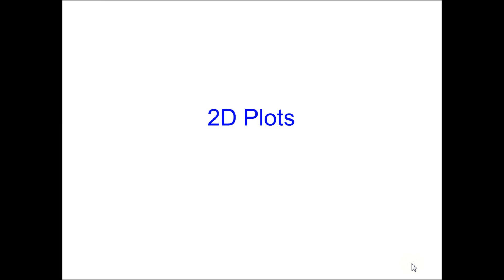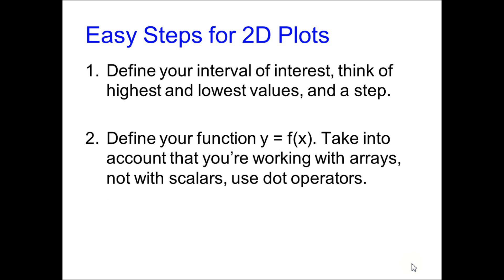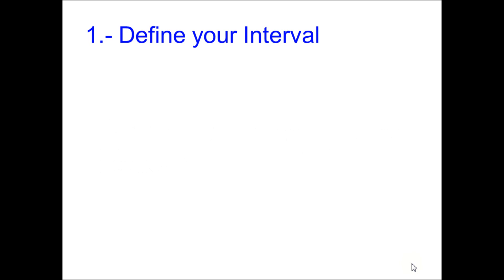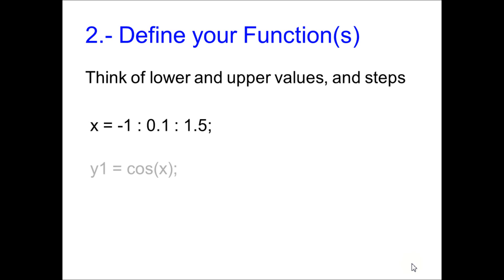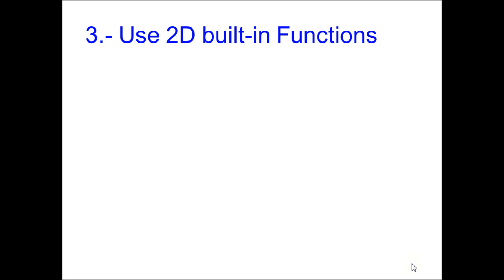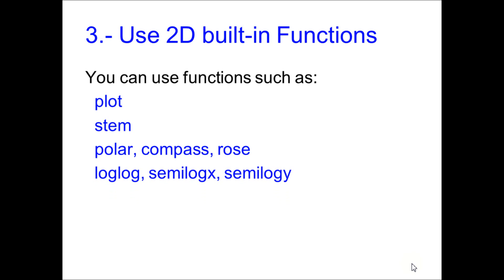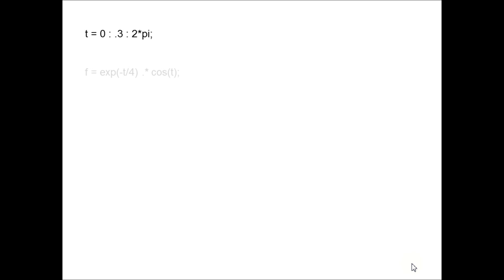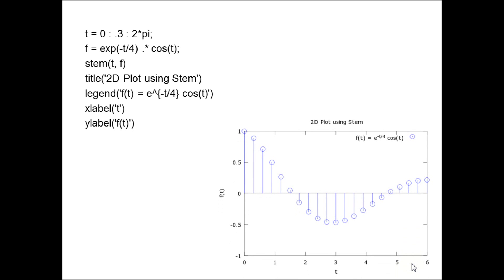2D Plots in Matlab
How to create 2D Plots in Matlab: plotting functions.

1.- Define your interval and step for the independent variable.

2.- Define your function(s). Use the dot operator if you need to work with arrays.

3.- Use a built-in function, such as: plot, stem, polar, histogram, loglog, semilogx, semilogy, area, fill... or any other

4.- Add texts and labels if needed.

5.- You can use the 'hold on' command if you want to plot more functions on the same window.